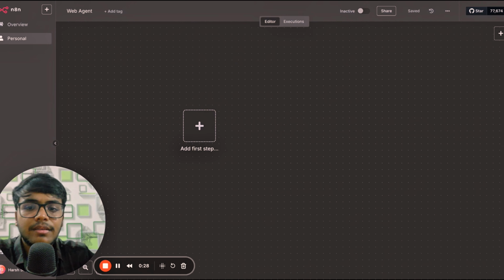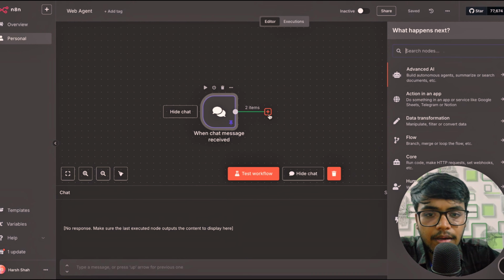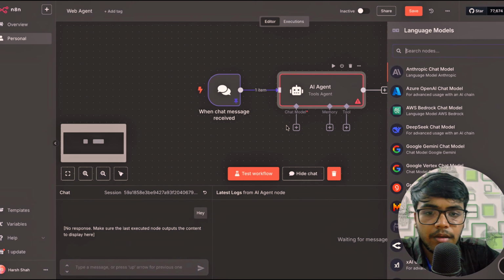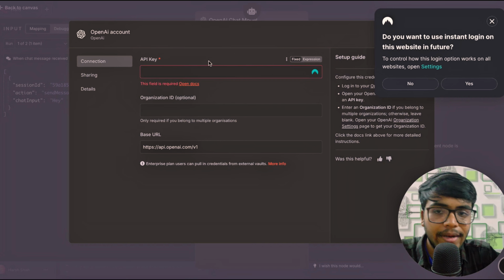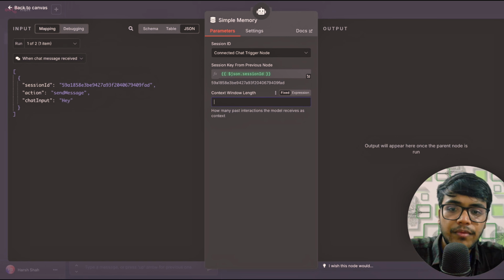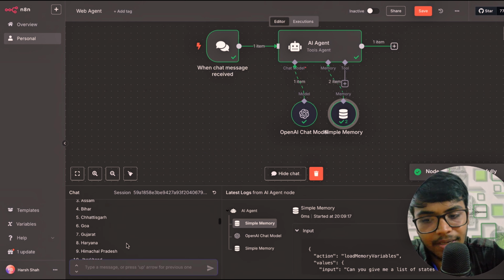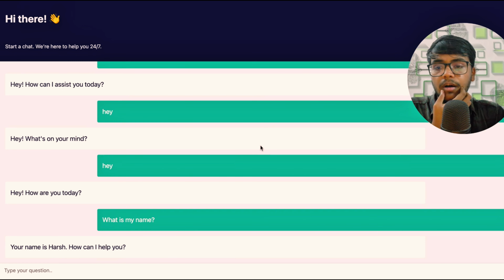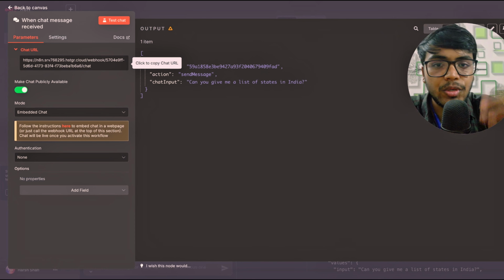[Free N8N Template] - How to Build $500 Website Agents in 10 Min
Get the N8N AI Agents that you saw in the video ↴

You’ve probably seen those chatbots popping up on websites everywhere—but what if you could build your own, powered by AI, in just 10 minutes? In this video, I’ll walk you through the super simple process of setting one up (way easier than you'd expect!).

WHY ME?